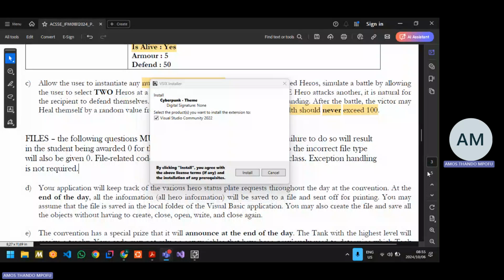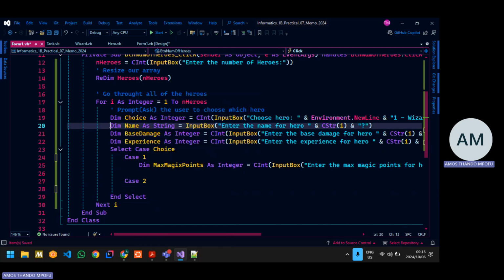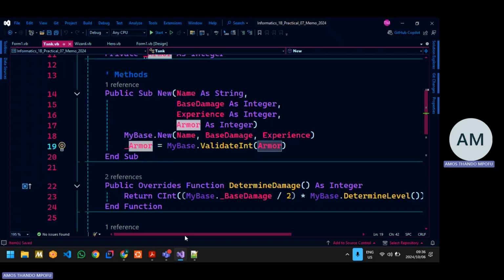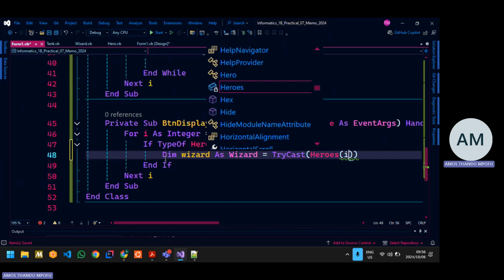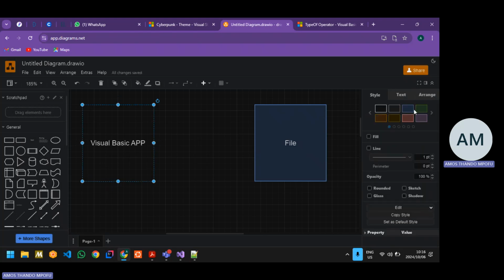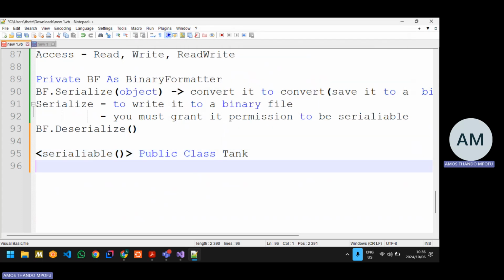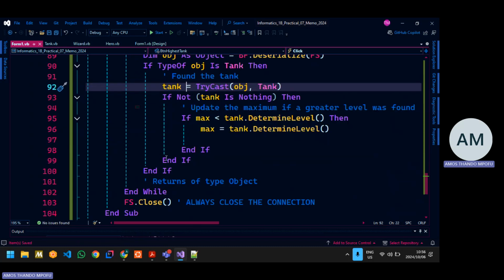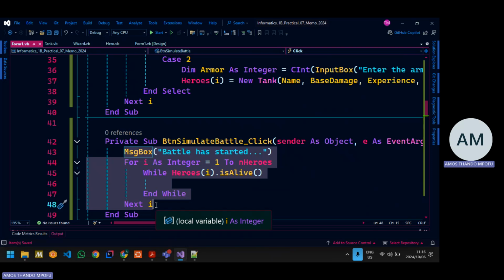Visual Basic Part 01 Informatics 1B: 2024 Practical 07 Memo [2024]